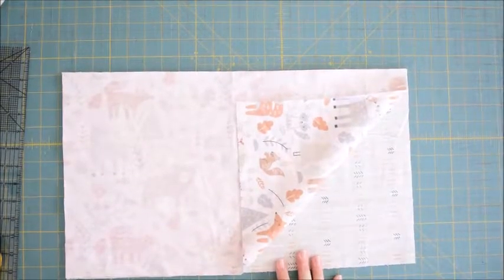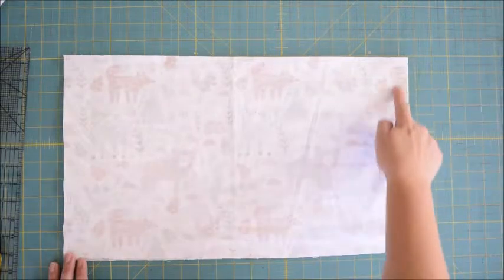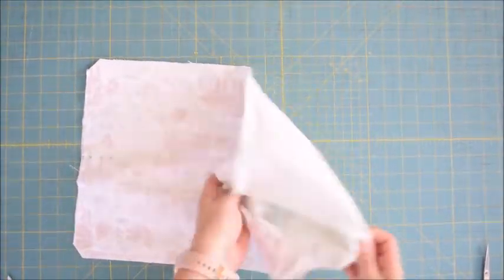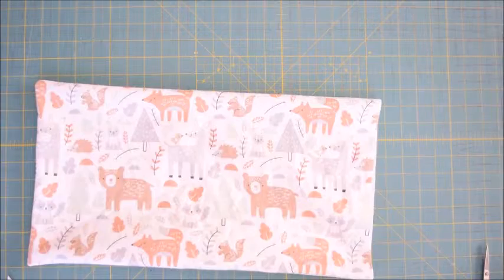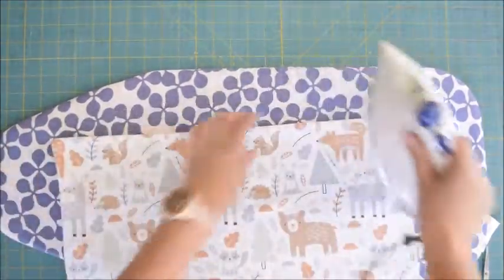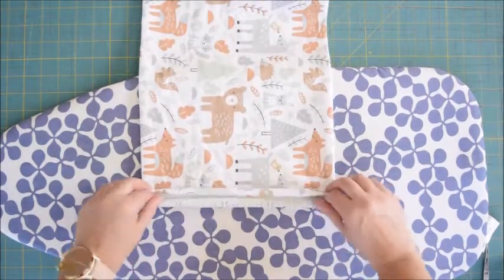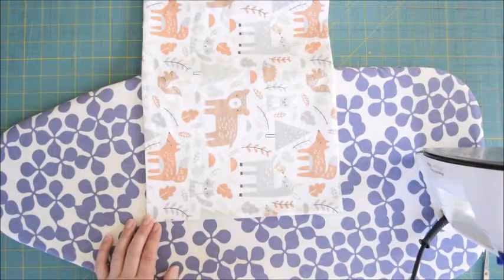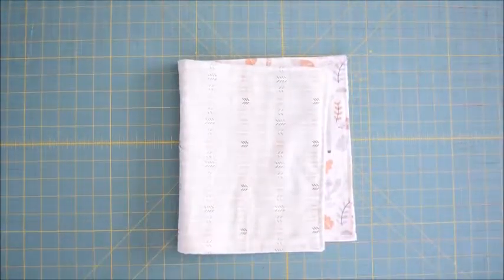How to Sew a Flannel Burp Cloth | Burp Cloth DIY Tutorial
Let's make some burp cloths from flannel. They are super easy to make. Grab some flannel and let's get started!